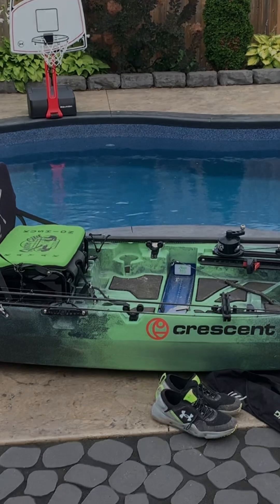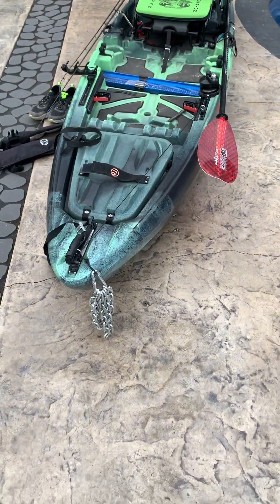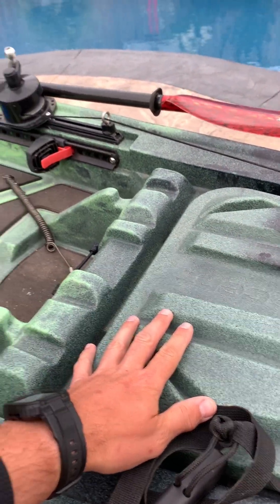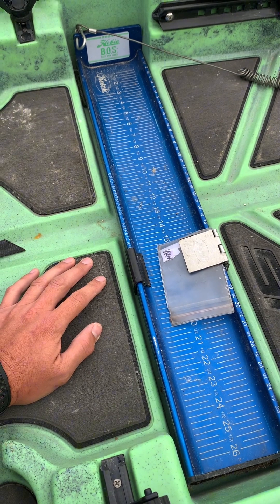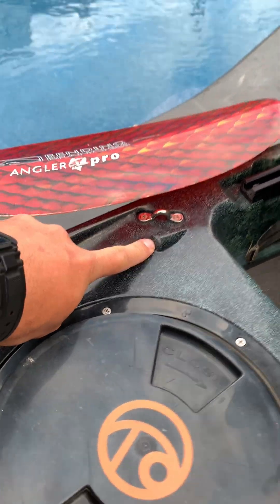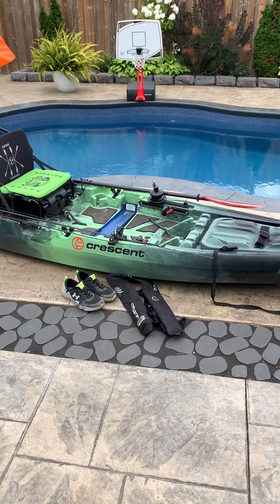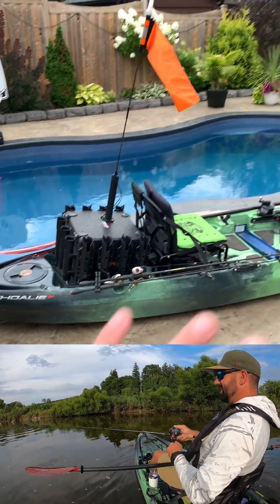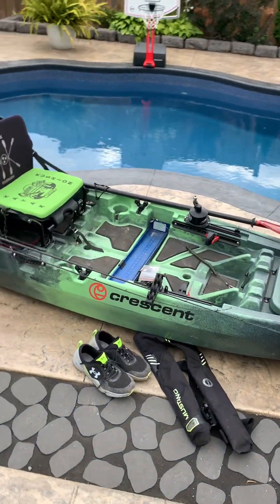Crescent Shoalie River Kayak Walkthrough!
Quick walkthrough of my 2024 river kayak - Crescent Shoalie.  Purchased from Liv Outside in Bracebridge, ON.